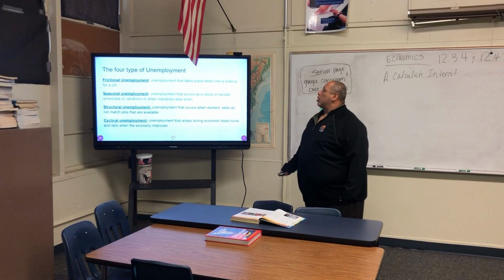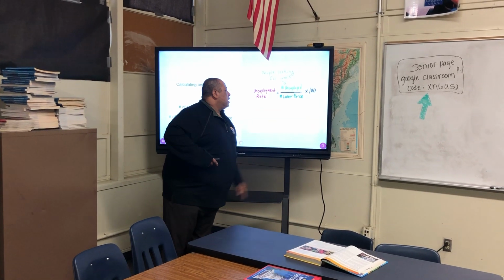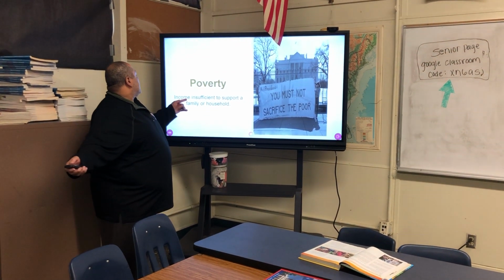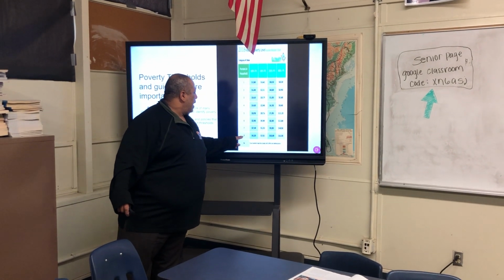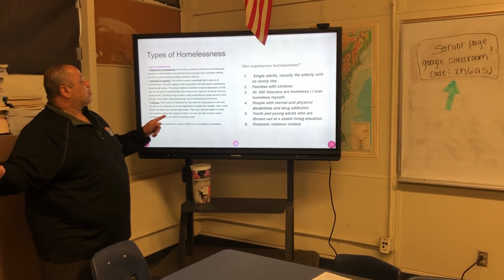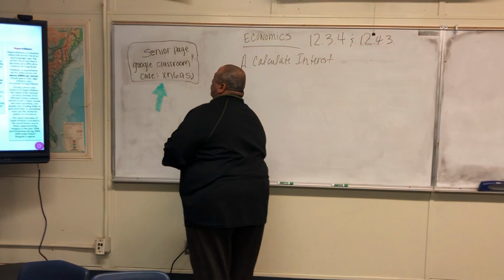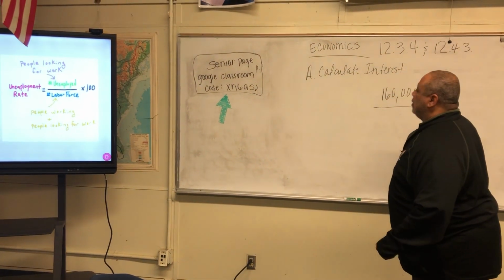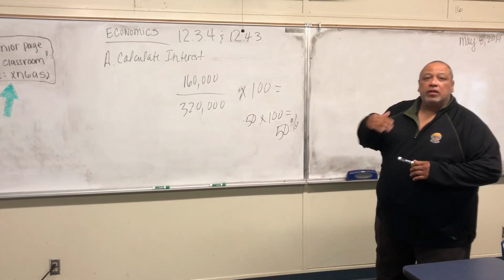Lee AHS ECON Unemployment rate calculation Sp 2019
I go over the unemployment calculation and share my powerpoint with students.